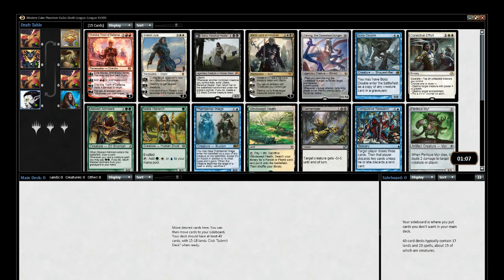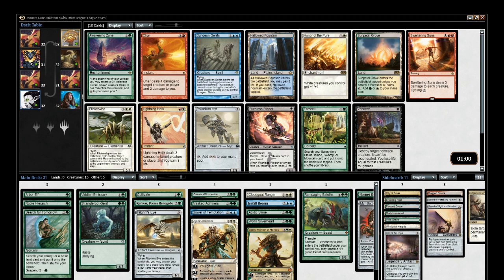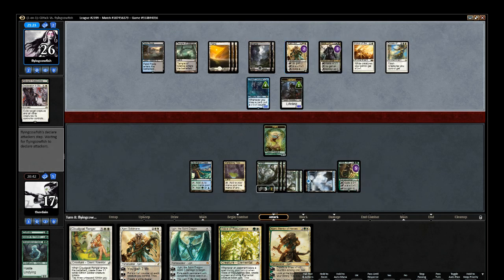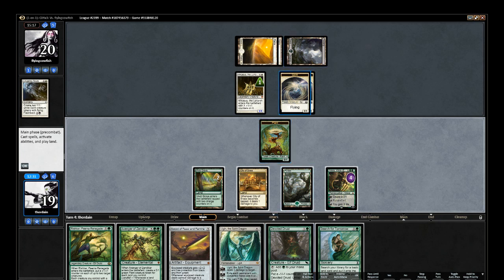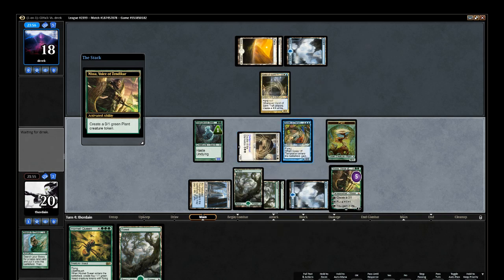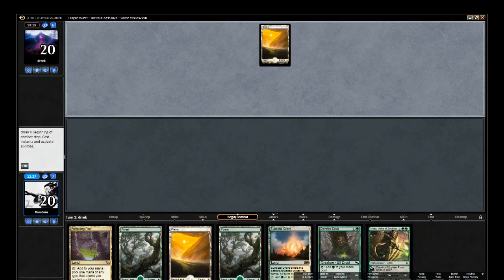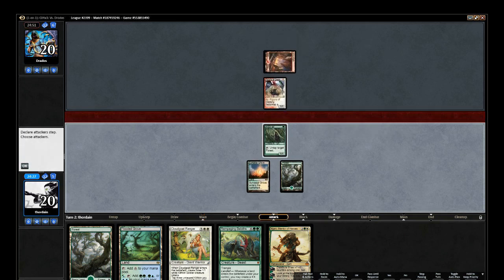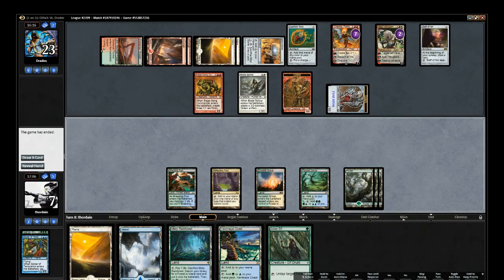mtgo modern cube draft [summer 2017] #6